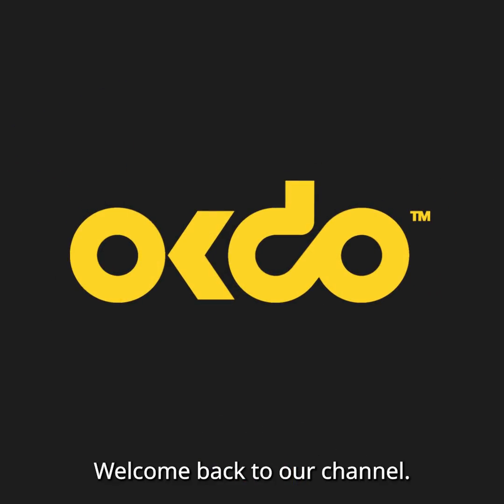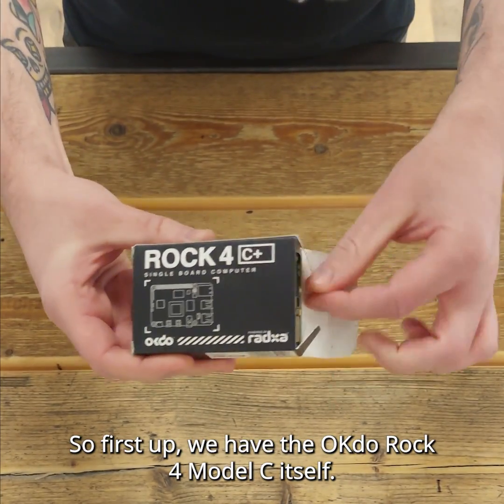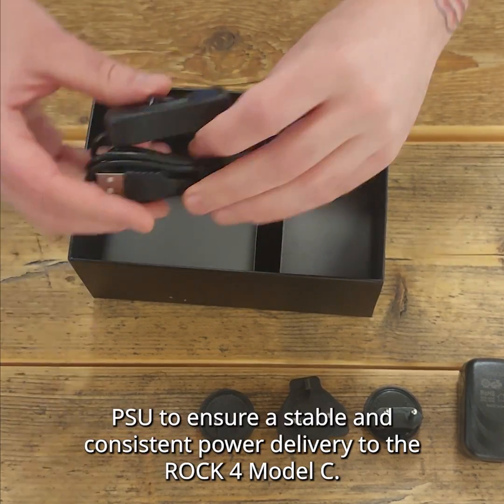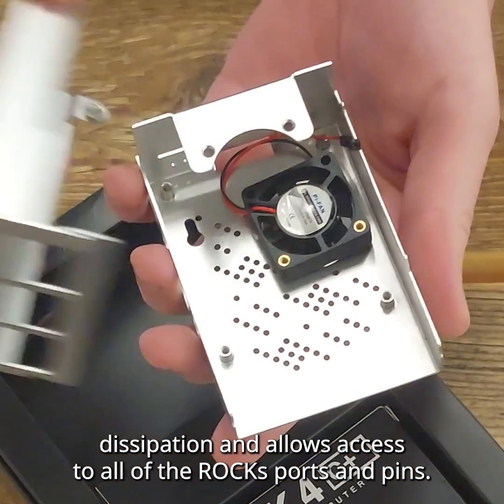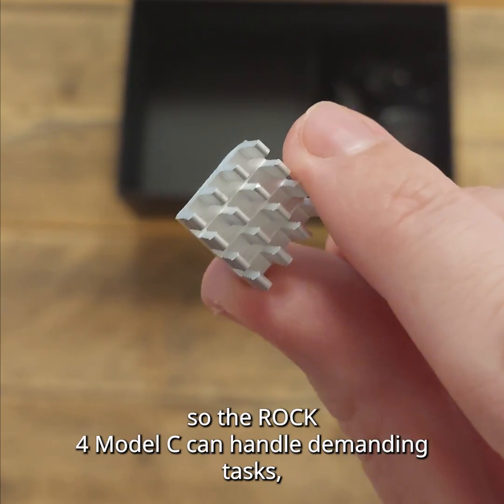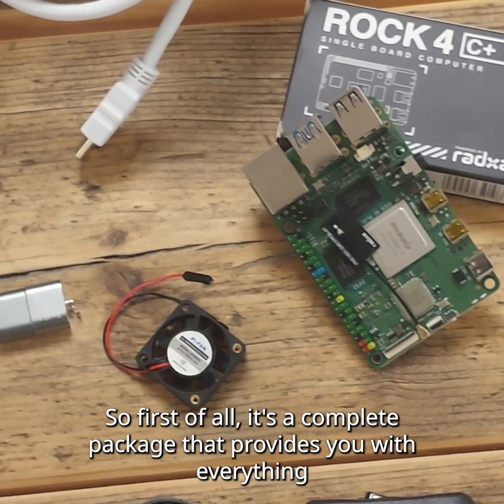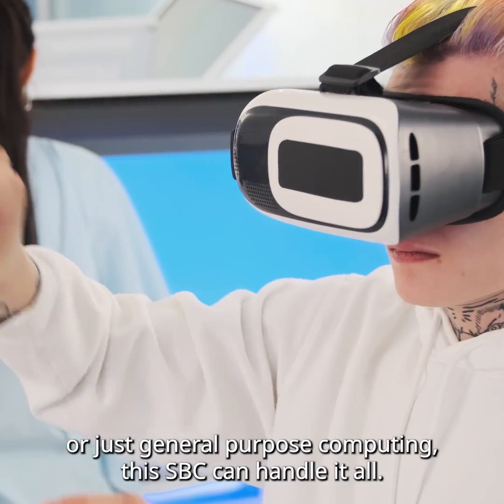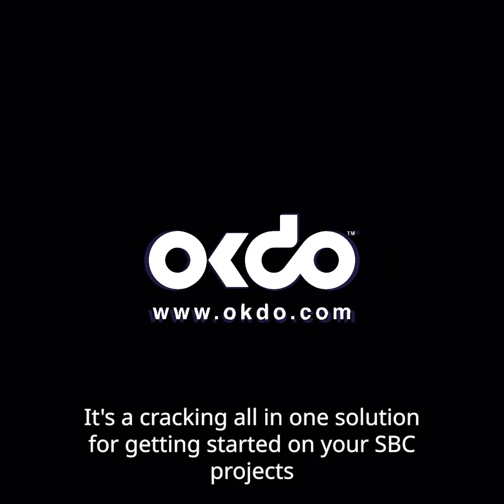ROCK 4C+ SBC Starter Kit Unboxing | Everything You Need in One Kit! | OKdo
Check out our brand-new ROCK 4C+ Starter Kit, our all-in-one kit has everything you need to dive into the world of single board computers. Unbox and explore the ROCK 4 Model C+ 4GB board, along with essential accessories like a reliable power supply, HDMI cables, a preloaded 32GB microSD card, and more. Whether you're a beginner or an electronics enthusiast, this kit is designed for you!

ROCK 4 Model C+ 4GB single board computer
5V/3A Universal Power supply
USB to USB-C cable with in-line switch
2 x 1M Micro HDMI to HDMI cables
32GB MicroSD Card (preloaded with Linux OS)
MicroSD card to USB reader
CPU heat sink and fan
Metal enclosure
Screwdriver

ROCK 4C+ 4GB Highlights:
🚀 Powerful Rockchip RK3399‑T SoC
🔄 Dual Arm Cortex A72 CPU, Quad Arm Cortex A53
🎮 Arm Mali T860MP4 GPU for 4K graphics
🔌 Multiple connectivity options
💾 4GB 64-bit RAM and eMMC socket
🖥️ Dual micro-HDMI ports for dual 4K displays
🔌 Onboard On/Off power button for safe shutdowns
❄️ Thermal management with included heatsink and fan
🧰 Sturdy metal enclosure for protection

Don't forget to explore the board's impressive interfaces, including WiFi, Bluetooth, micro-SD card slot, HDMI ports, USB ports, Gigabit Ethernet, camera port, and GPIO options.

Get started with your ROCK 4C+ Kit hassle-free, and set up your board step by step with our handy guide.

Join us in the world of single-board computing excellence! 🌟